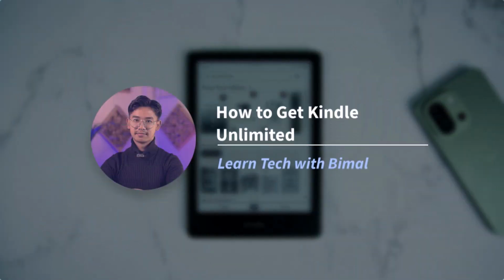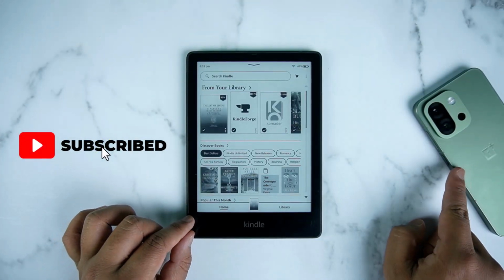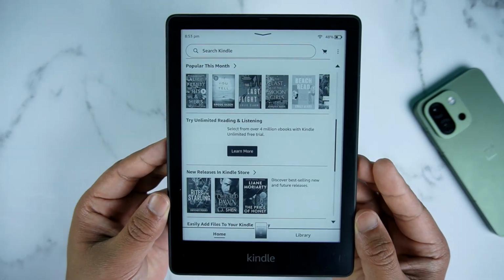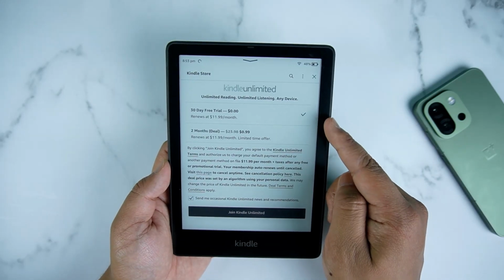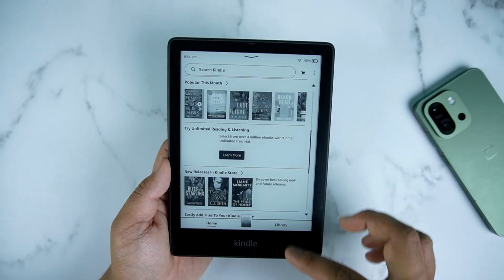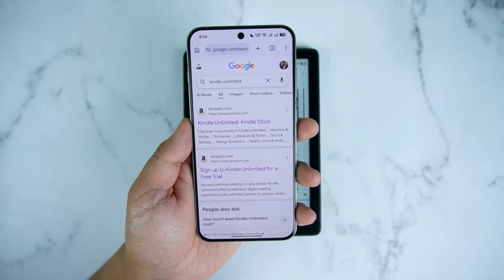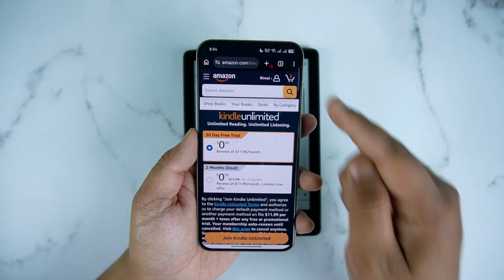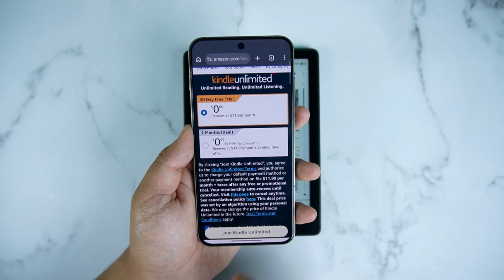How to Get Kindle Unlimited in 2026 !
Thinking about signing up for Kindle Unlimited but not sure whether it’s easier to do it from your Kindle device or your phone—and whether the free trial really means zero charges upfront? This video breaks down both methods so you can choose the path that works best for you. You’ll see exactly where to find the “Try Unlimited Reading and Listening” option on your Kindle home screen, and also how to subscribe directly from your smartphone browser in just a few taps. Which sign-up route gives you more control before the first charge hits? Watch until the end to find out.

Timestamps:
0:00 - Introduction
0:08 - Method One: Subscribe from Kindle Itself
0:25 - Choose 30-Day Free Trial
0:40 - Join and Enter Payment Method
0:47 - Method Two: Subscribe from Smartphone
0:55 - Search “Kindle Unlimited” in Browser
1:06 - Start Free Trial and Join
1:16 - Conclusion